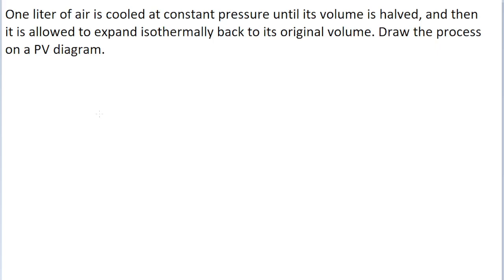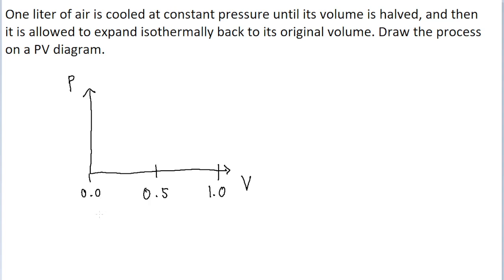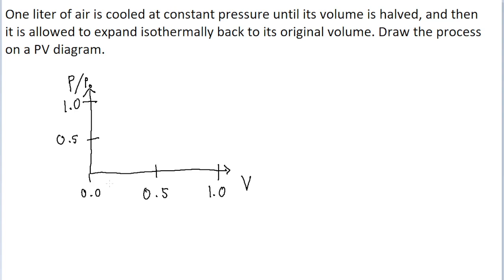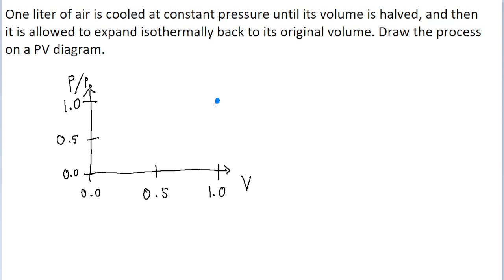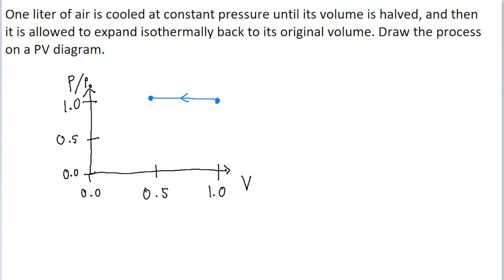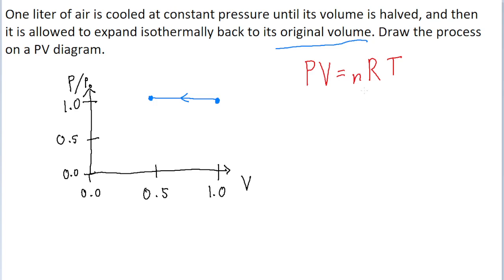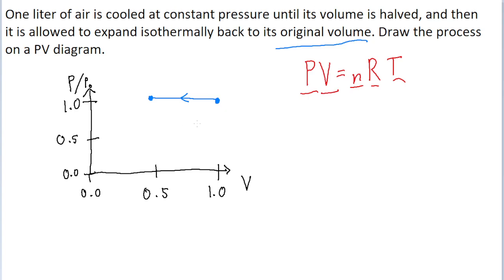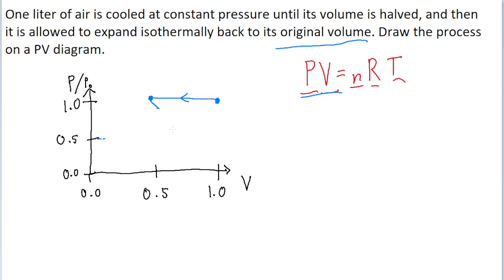One liter of air is cooled at constant pressure until its volume is halved, and then it is allowed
One liter of air is cooled at constant pressure until its volume is halved, and then it is allowed to expand isothermally back to its original volume. Draw the process on a PV diagram.